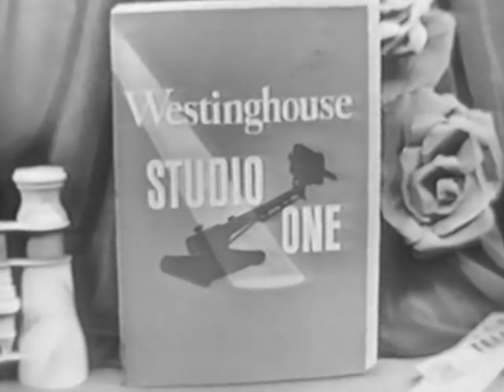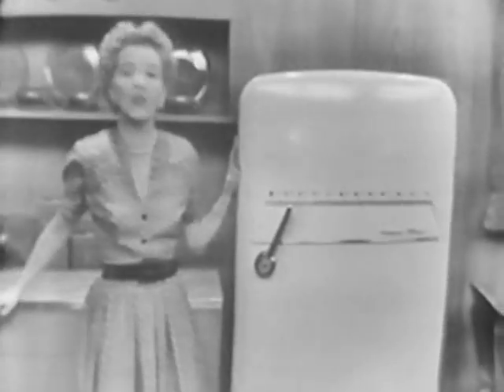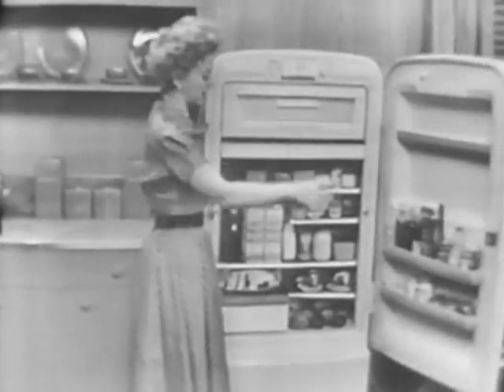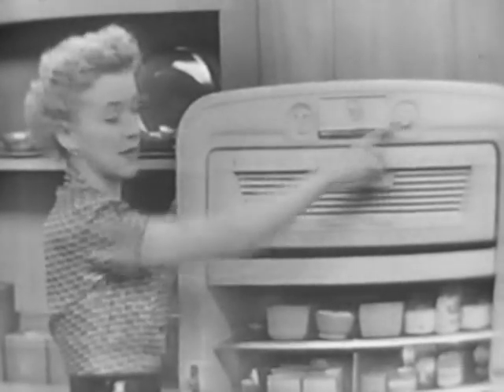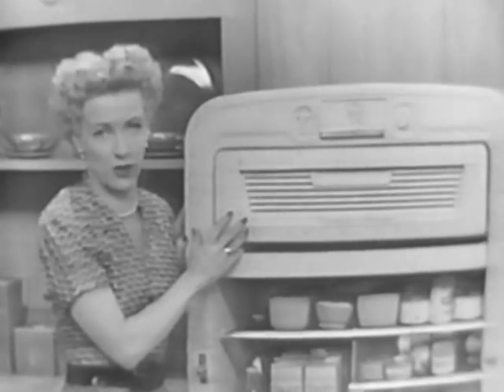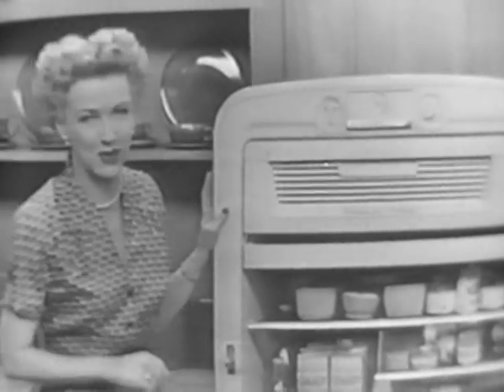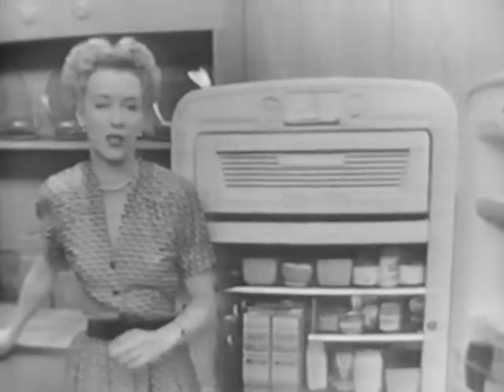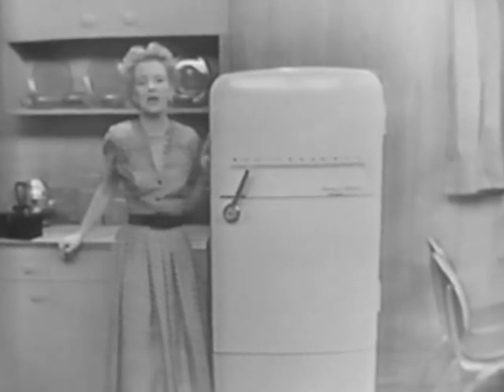Westinghouse Frost Free Refrigerator Commercial 2 1952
Westinghouse Frost Free Refrigerator Commercial from 1952